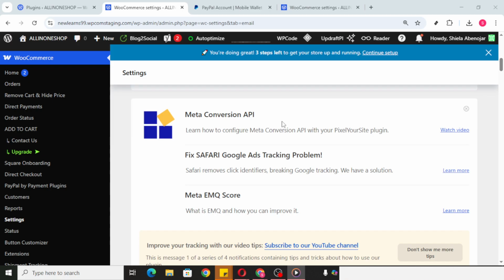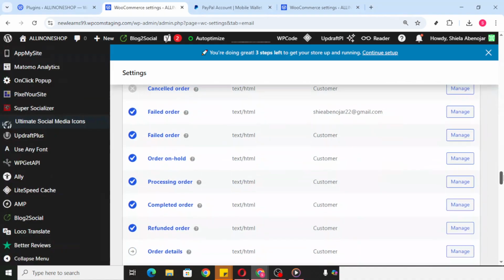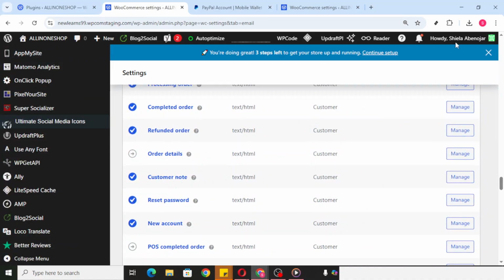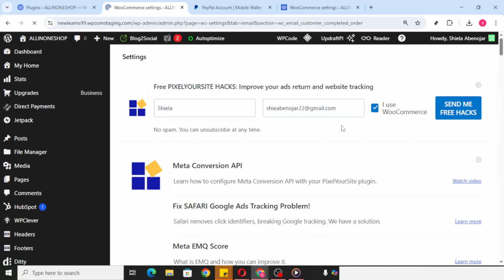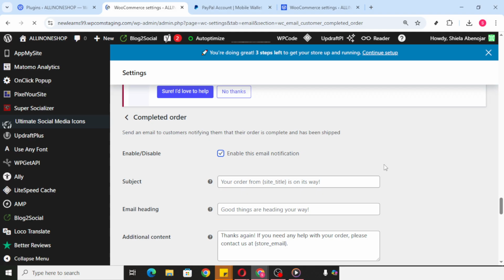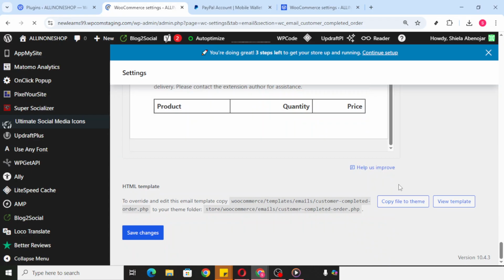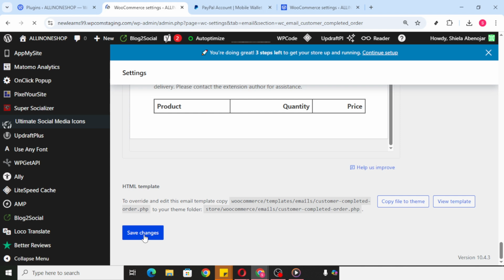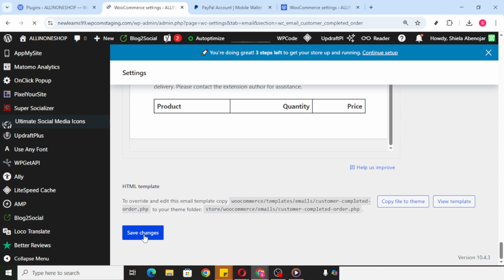How to fix WooCommerce not sending emails in WordPress (full guide)